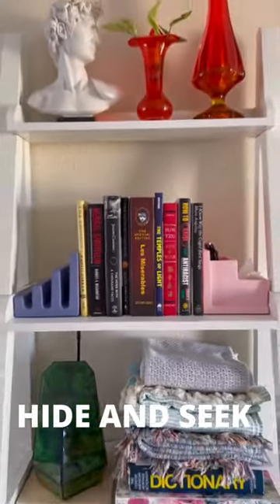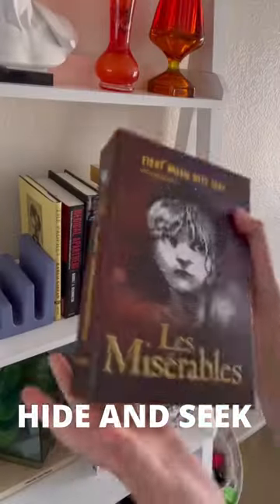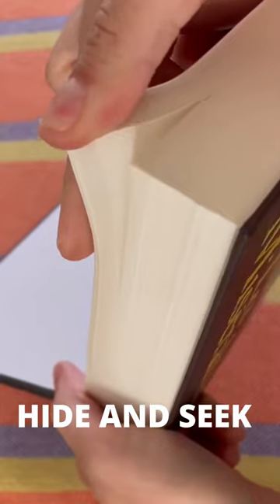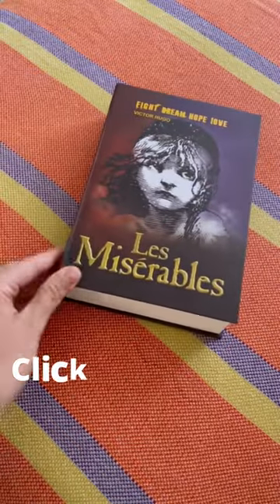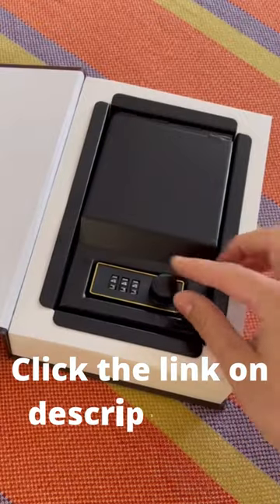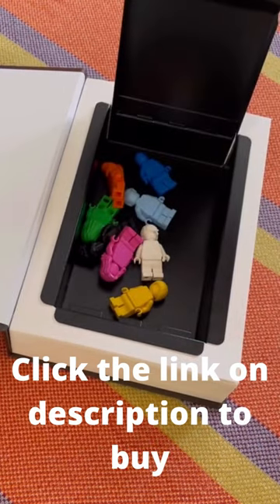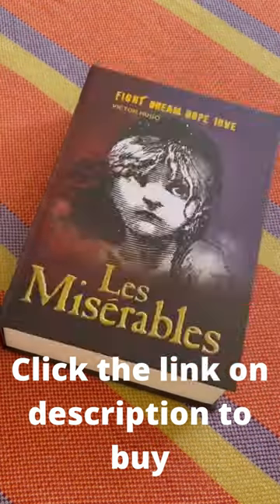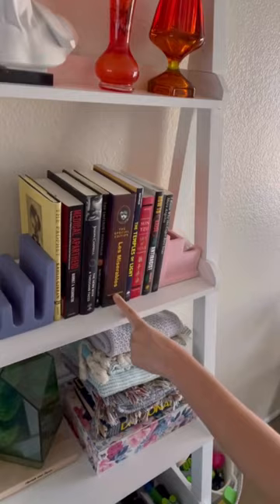HIDE AND SEEK | how to use Book Safe with Combination Lock | safe locker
to buy this amazing product on amazon

Book Safe with Combination Lock, Ohuhu Dictionary Diversion Book Safe, Portable Safe Box, Great for storing Money, Jewelry and Passport